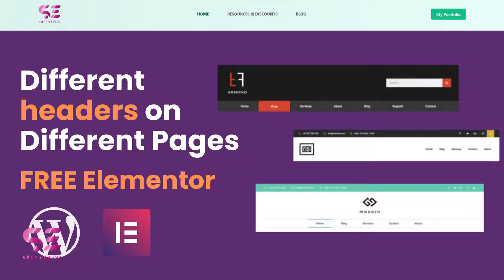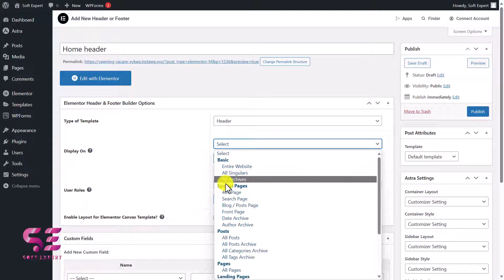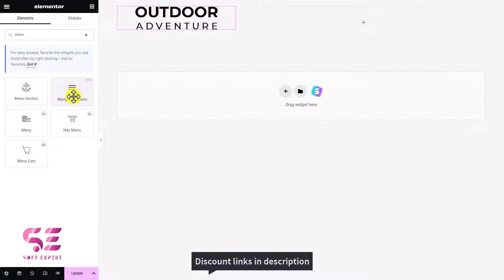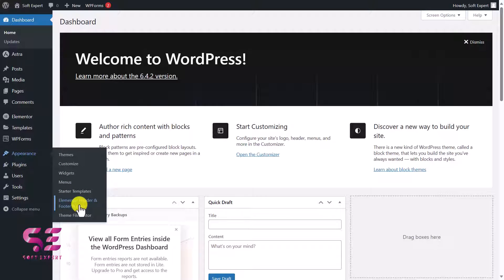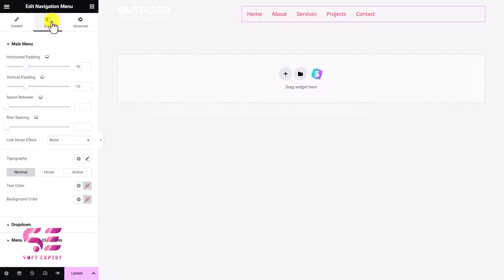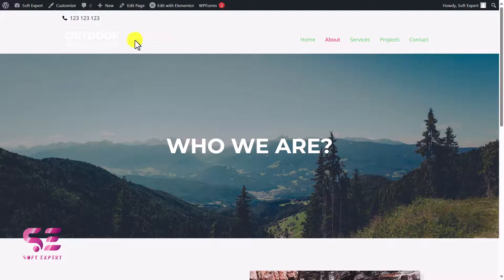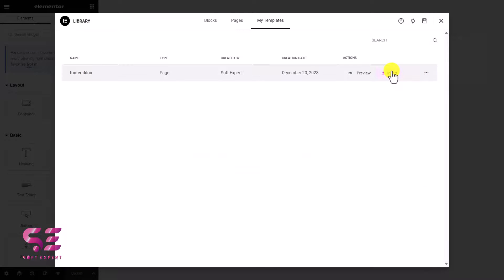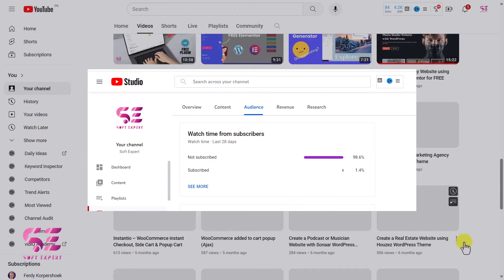WordPress Different Headers on Different Pages in Elementor for FREE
Let’s see How to Have Different Headers on Different Pages in Elementor for Free.